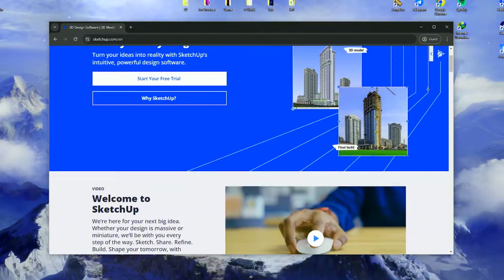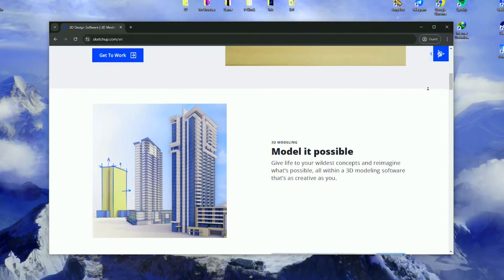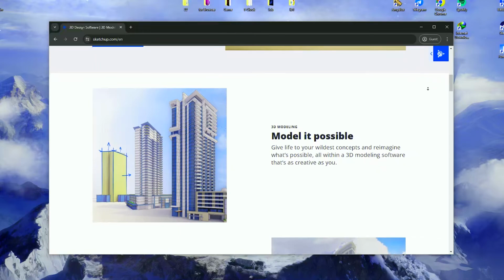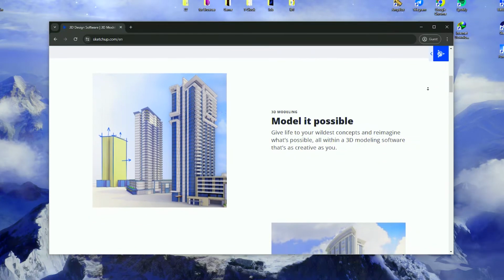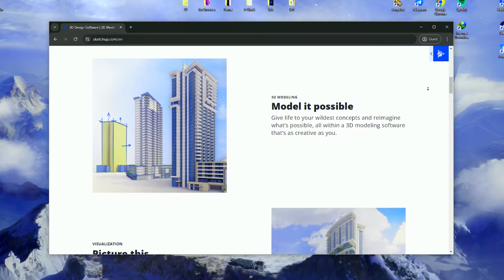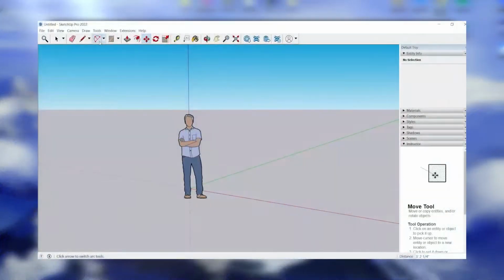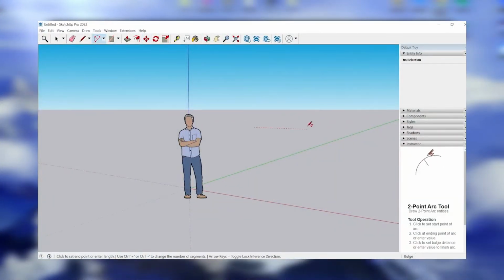SketchUp Pro 2024 | Revolutionary Features for Designers & Architects! 🏗️[No crack - legal]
Welcome to the future of 3D modeling with SketchUp Pro 2024! 🌐🛠️ Whether you’re carving out virtual landscapes, designing the next architectural marvel, crack building effects or bringing interior spaces to life, the latest SketchUp Pro version promises to elevate your free creative toolkit to new heights. In this video, we dive deep into the free ocean of innovation that SketchUp Pro 2024 brings to the table. Prepare to be amazed by download groundbreaking features, enhancements in usability, and advancements that streamline your workflow like never before. Join us as we explore each new feature in detail, offering expert insights and tips to harness the full potential of this powerful design software. Gear up for a journey into the heart of creativity with SketchUp Pro 2024!

In This Video, You'll Discover:
- Innovative Features Overview:• Get the first look at SketchUp Pro 2024's jaw-dropping new features designed for architects, designers, and creatives seeking to push the boundaries of 3D modeling.
- Enhanced Interface & Usability:• Explore the intuitive interface updates and usability improvements that make SketchUp more accessible than ever, allowing you to focus more on design and less on navigating the software.
- Workflow Optimization:• Learn how the latest enhancements streamline project workflows, from initial sketches to final renderings, making SketchUp Pro 2024 your go-to tool for efficiency and productivity.
- Integration & Compatibility:• Discover the expanded compatibility with other tools and platforms, ensuring your SketchUp models work seamlessly across your entire design ecosystem.
- Why Upgrade?:• Uncover the compelling reasons to upgrade to SketchUp Pro 2024, including increased performance, cutting-edge features, and robust support for future design challenges.

Why This Video is a Must-Watch:
- Stay Ahead of the Curve:• Ensure you’re utilizing the most advanced tools in digital design to bring your imaginative concepts to reality.
- Maximize Your Creative Potential:• With our in-depth look at SketchUp Pro 2024, you’ll unlock techniques and features that can transform your design process.
- Join the Community of Innovators:• Dive into a global community of designers and architects who share your passion for innovation and creativity in the digital age.

Show Your Support:
If you’re inspired by the evolution of 3D modeling with SketchUp Pro 2024, hit the like button, subscribe, and click the notification bell for more insightful reviews and tutorials on the world’s leading design software. Your engagement helps us bring more content to creators around the globe.

Let's Get Interactive:
What new feature of SketchUp Pro 2024 excites you the most? Any specific tutorial requests or design challenges you’re eager to explore? Drop your thoughts, questions, and suggestions in the comments below. Let’s foster a collaborative space for discussion, learning, and innovation among design enthusiasts and professionals alike.